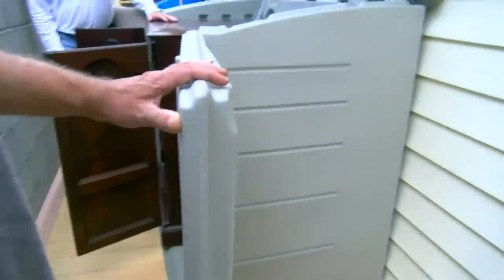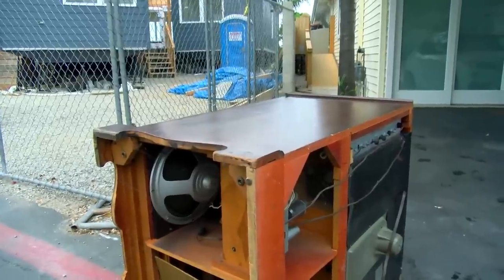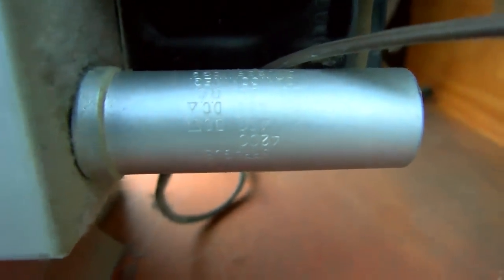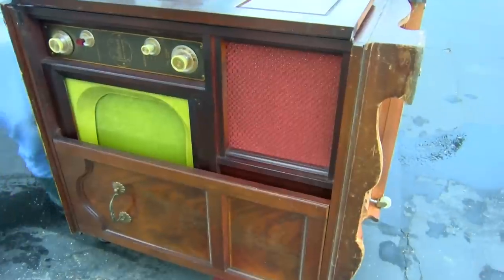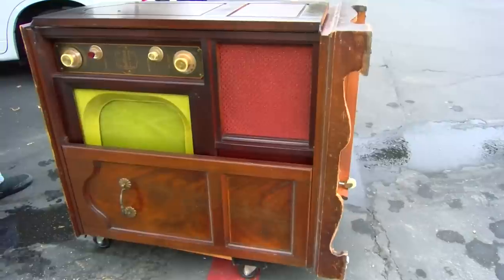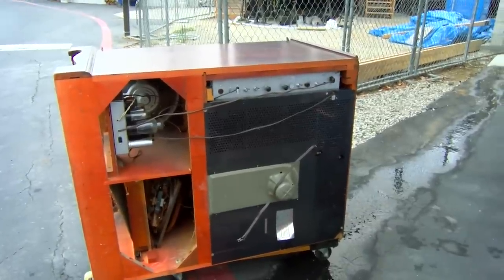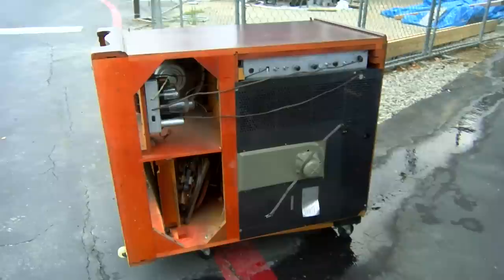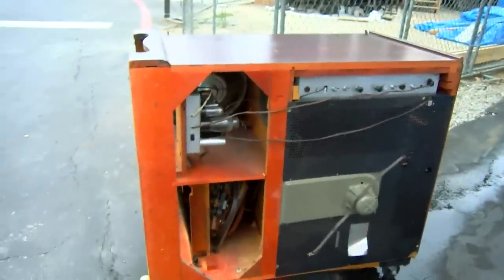Hoffman 1952 TV AM FM Phono Pickup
Black and White Television AM FM Radio Phonograph.